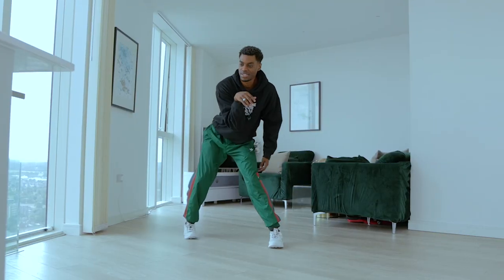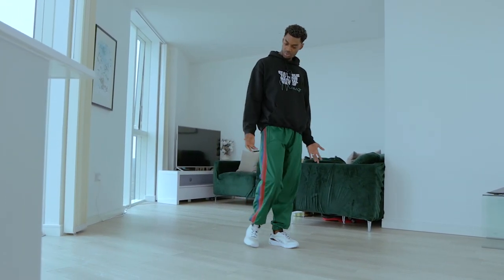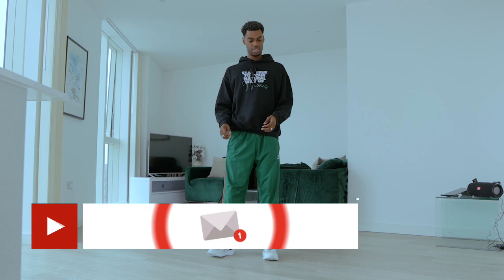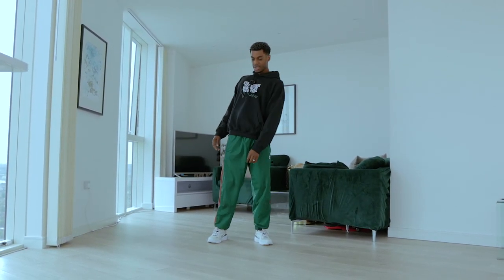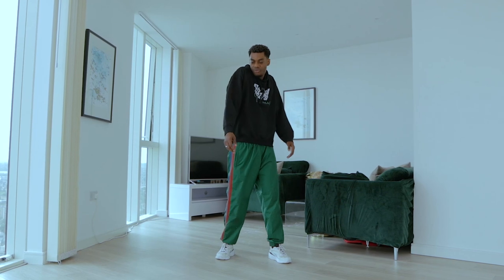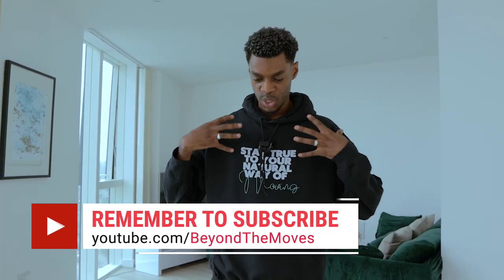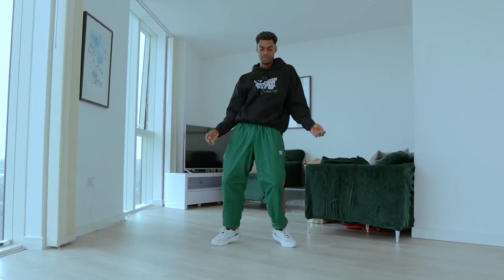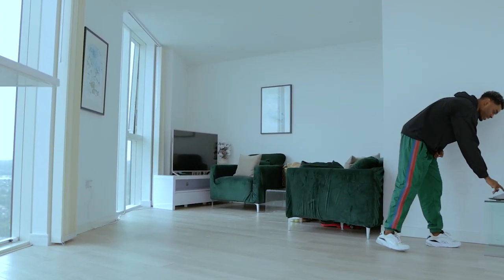3 easy dance moves to freestyle much better